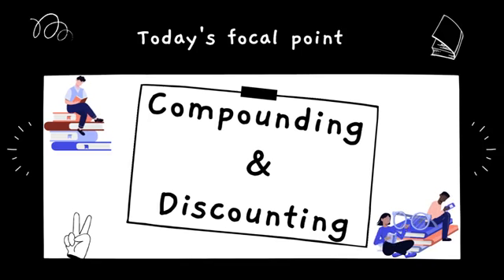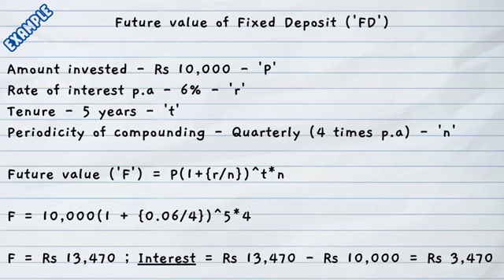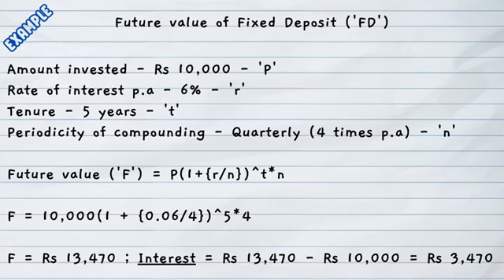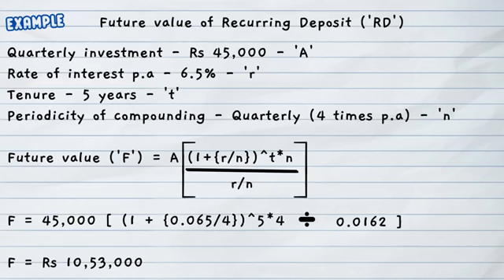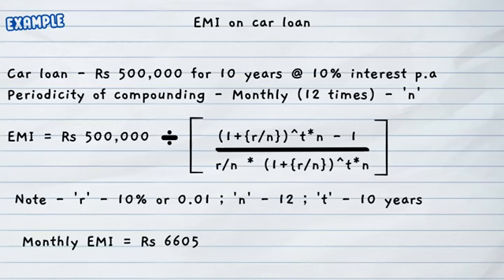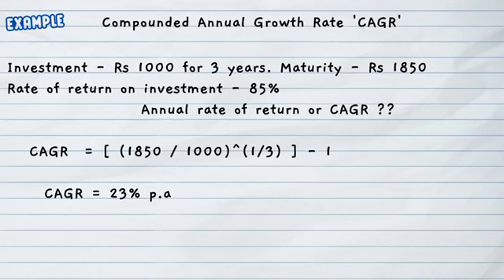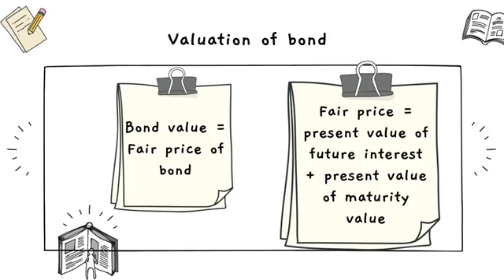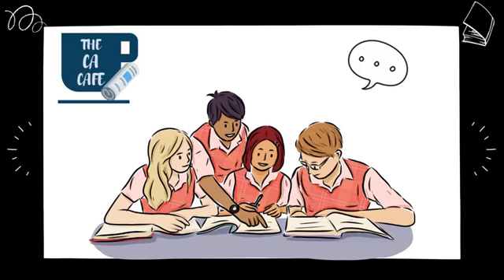The CA Cafe | Compounding & Discounting Principles | Practical Scenarios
Welcome to Episode 4 of The CA Cafe... "putting news to use". A platform where we map relevant business news to the Commerce student’s syllabus, thereby helping students (and professionals) be abreast of their syllabus through the lens of the day-to-day news.

Commerce study and our commercial lives are never complete without compound interest. Compounding refers to the future value of an amount invested today. A parallel concept is ‘discounting’. Discounting refers to finding out the present value of future cash flows. Both these are vital for any financial calculation. In this video, let us look at 5 practical scenarios in which we compound or discount cash flows.